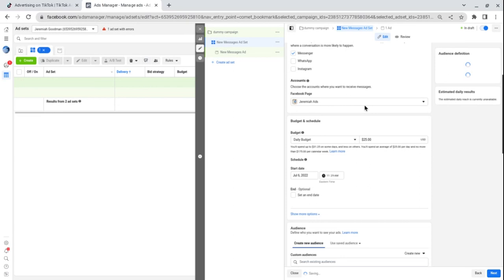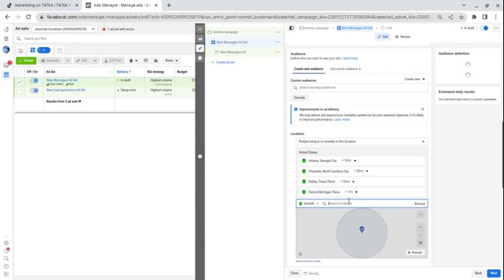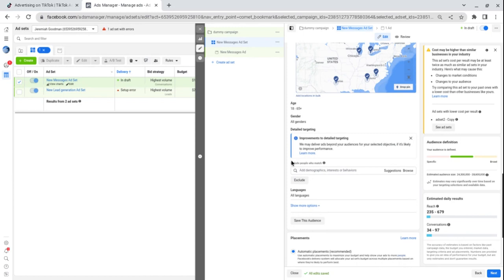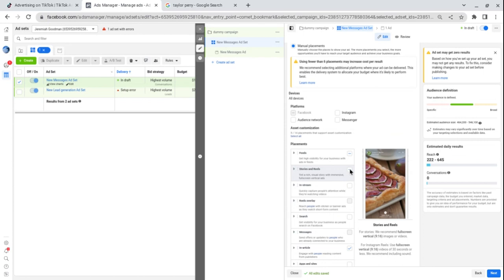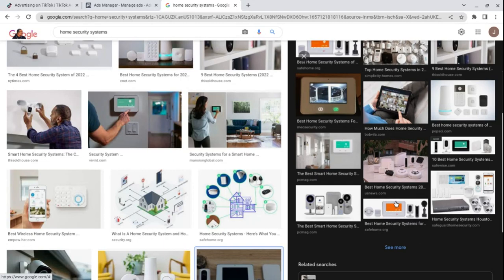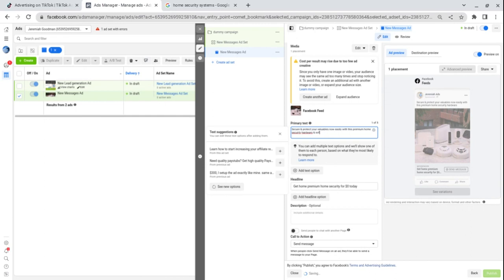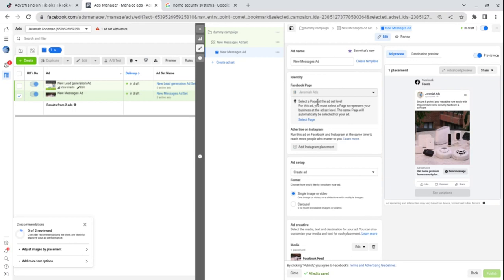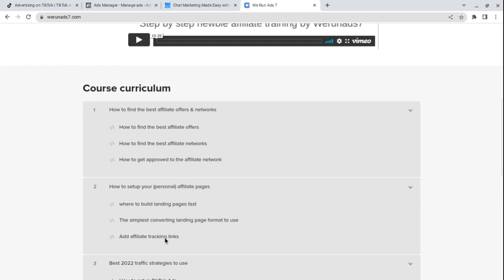How to setup Facebook Messenger Ads on Facebook Ads for beginners